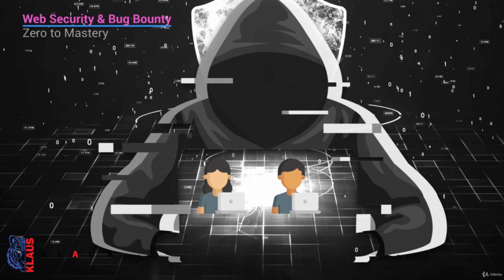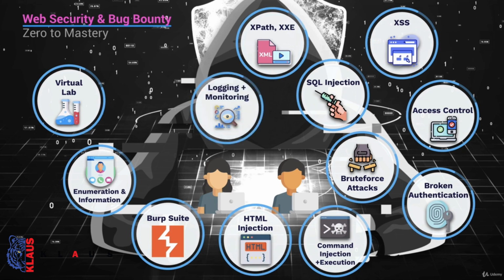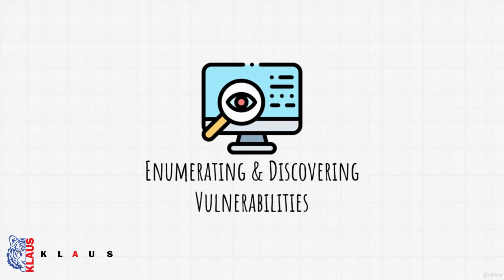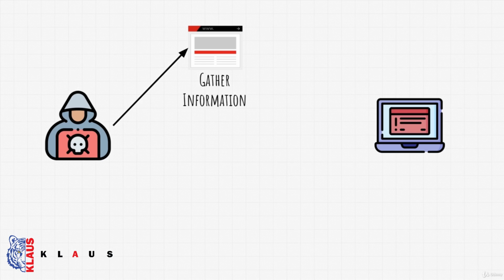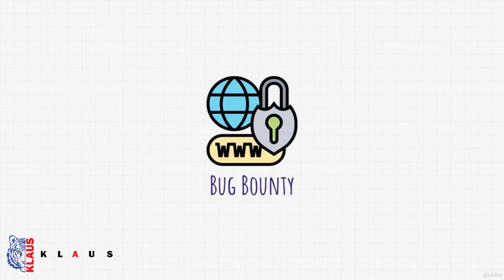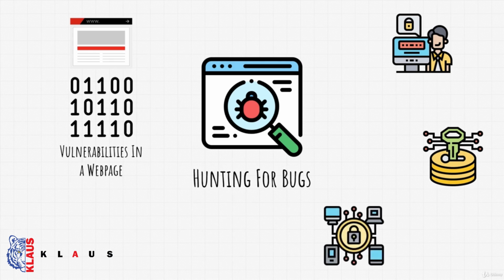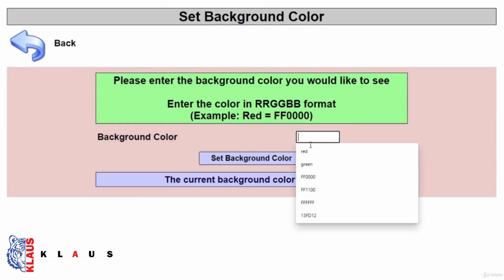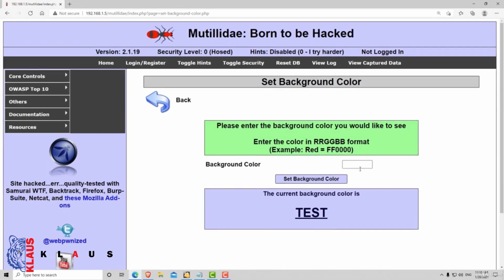01 Introduction To Bug Bounty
🔒 **Welcome to Your Ultimate Guide on Web Security & Bug Bounty Hunting in 2024!** 🔒

Are you ready to dive into the exciting world of web security and penetration testing? In this comprehensive course, we’ll equip you with the essential skills needed to identify vulnerabilities and secure web applications effectively!

- **Fundamentals of Web Security:** Understand the core principles and best practices.
- **Penetration Testing Techniques:** Master tools and methodologies used by industry professionals.
- **Real-World Bug Bounty Programs:** Gain insights into how to participate and earn rewards.
- **Hands-On Labs:** Engage in practical exercises that simulate real-world scenarios.
- **Latest Trends in Cybersecurity:** Stay updated with the current landscape of web threats and defenses.

- Developers looking to enhance their security knowledge
- Anyone interested in bug bounty programs and ethical hacking

### 📅 **Course Highlights:**
- Interactive lessons with expert instructors
- Access to exclusive resources and tools
- Community support and networking opportunities

Feel free to customize this description to better suit your style or add any additional details!